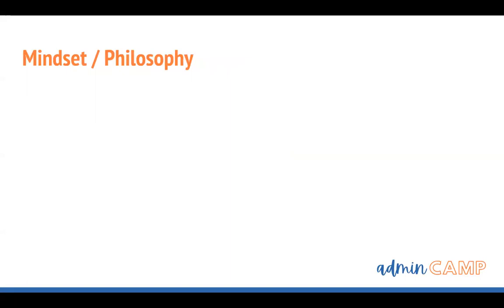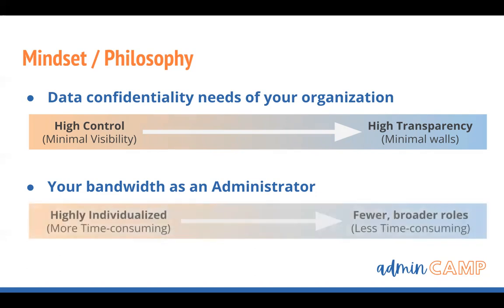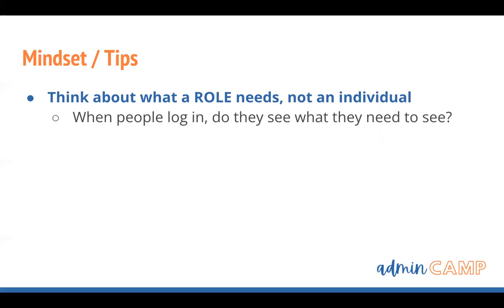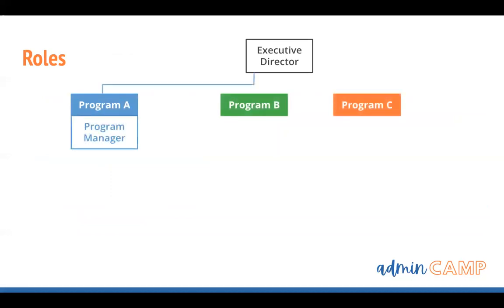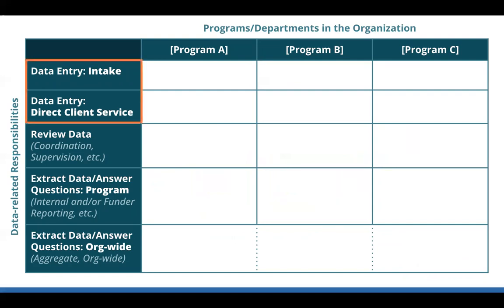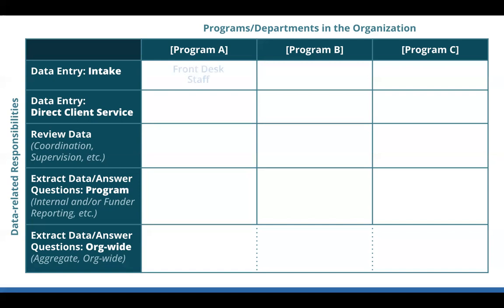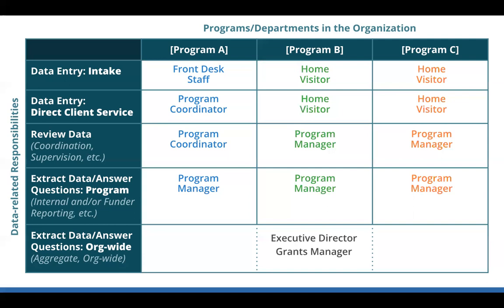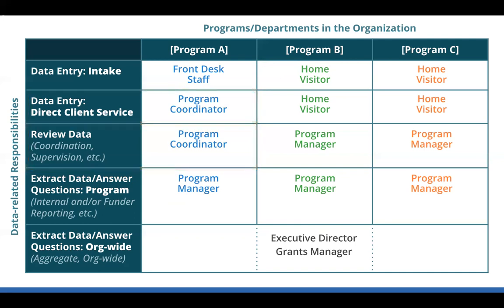Apricot Access: An Approach to Role Design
Even when you fully understand how to use all the on/off switches available for Apricot Account Management Role Permissions, where do you begin? This video reviews an approach to Role Design.